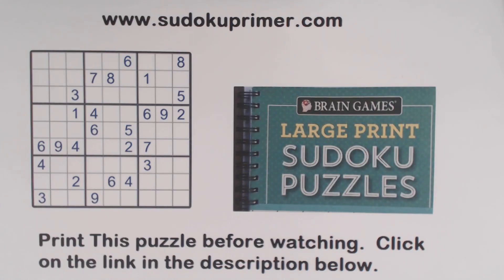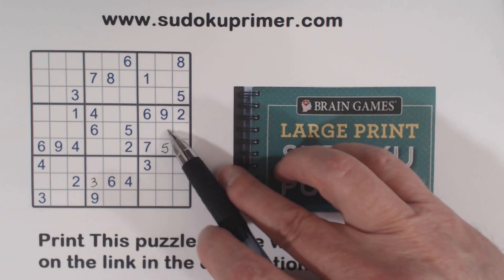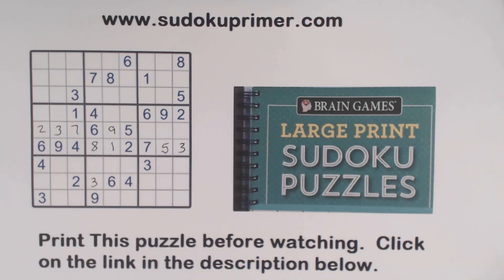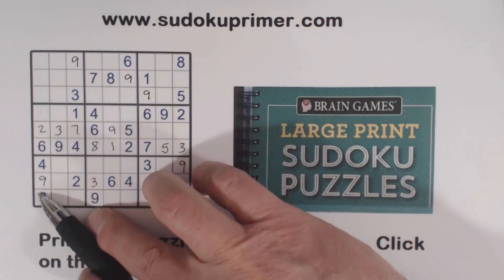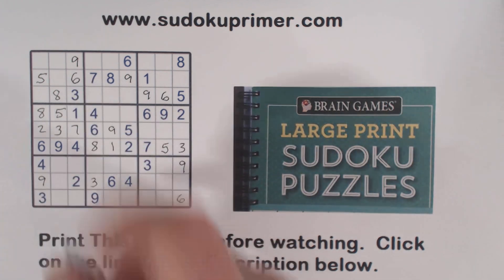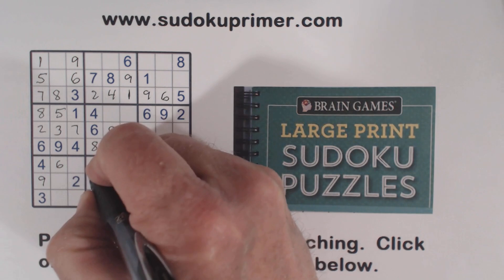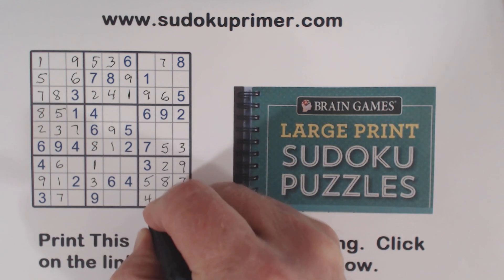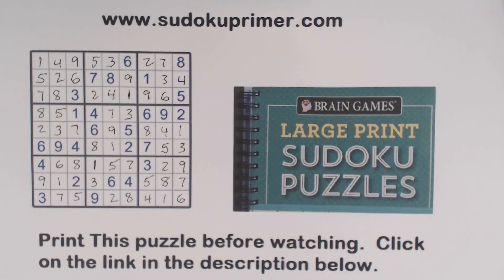Sudoku Primer 356 - A Hard Puzzle From a Subscriber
If you feel you've benefitted from this channel, please consider buying me a coffee.